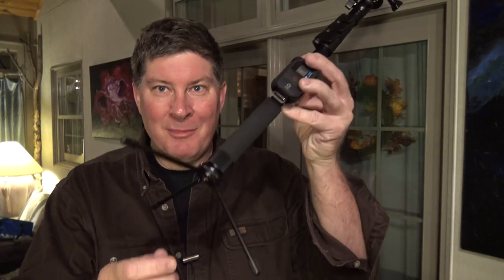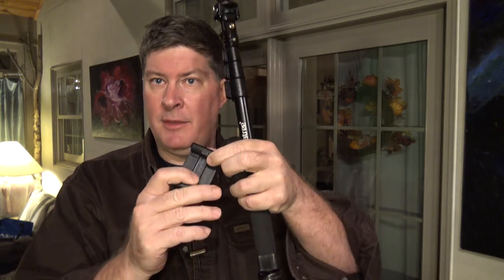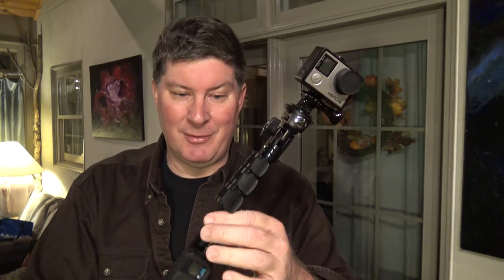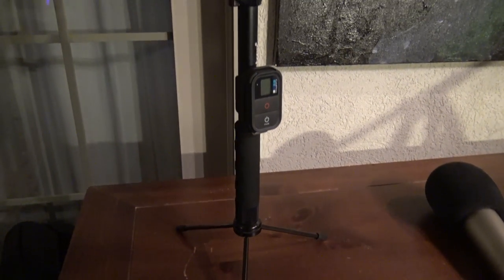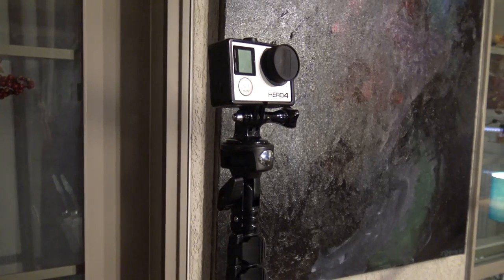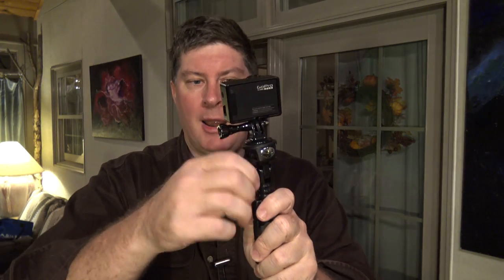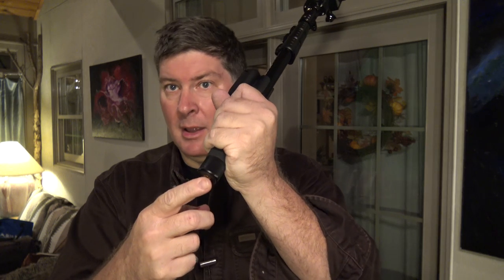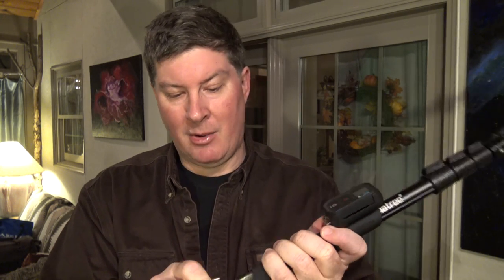Smatree Monopod Tripod - SmaPole Y2 Telescoping Pole Review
I'm really enjoying the Smatree® SmaPole Y2 Telescoping Pole / Monopod. It's the perfect table-top tripod for video blogging, and it telescopes out to over 4 feet long for more traditional video projects. It's threaded on the bottom to accommodate the tripod legs, or to even screw onto another tripod for very high angles. The build is solid, but it's light weight. The GoPro remote housing is a nice convenience, and it holds iPhones or other cell phone devices perfectly with the included adapter. I've been wanting a small, light weight versatile tripod for a good while, and this one fits the bill at a very reasonable price. Great job Smatree! Here's a link to the Amazon page where I ordered